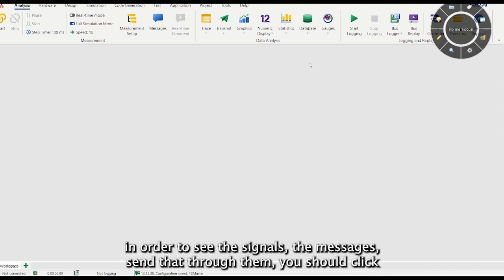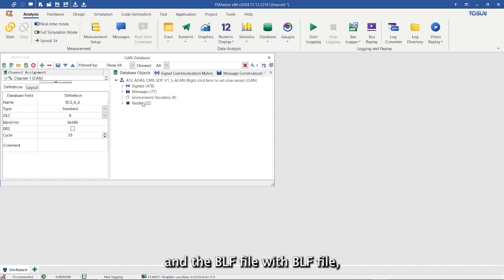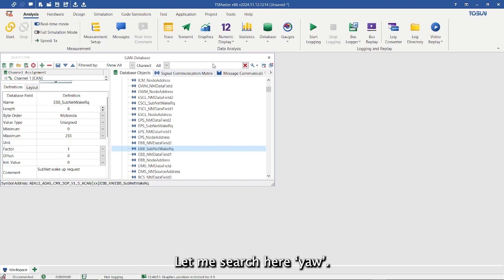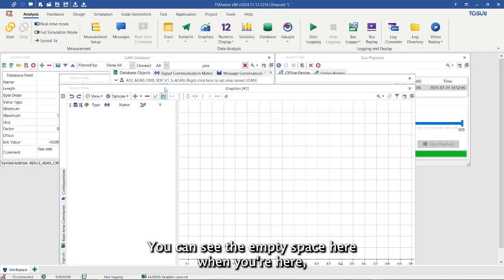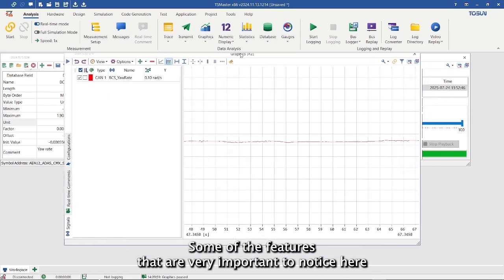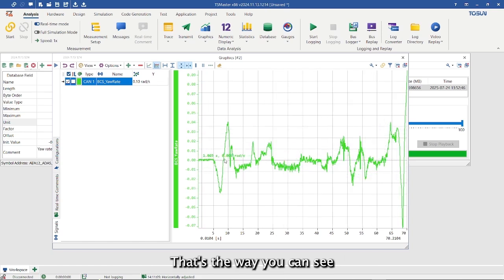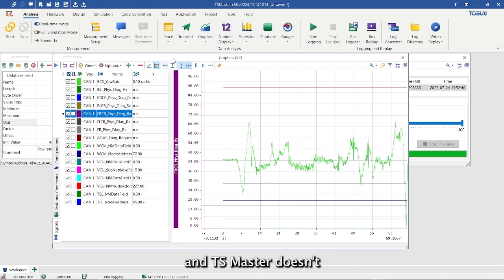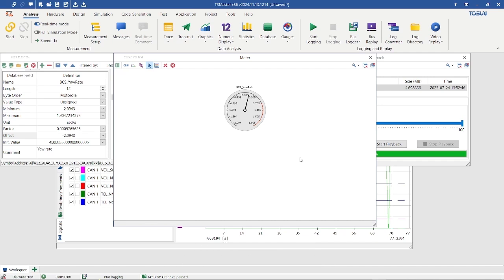TS Master Tutorial: Simulating and Visualizing CAN Data | Software Motion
In this tutorial from Software Motion, we walk you through the process of simulating and visualizing CAN (Controller Area Network) data using TS Master – a powerful tool for automotive communication analysis and testing.

Whether you're working on ADAS, embedded systems, or vehicle diagnostics, this hands-on tutorial will help you better understand CAN communication workflows.